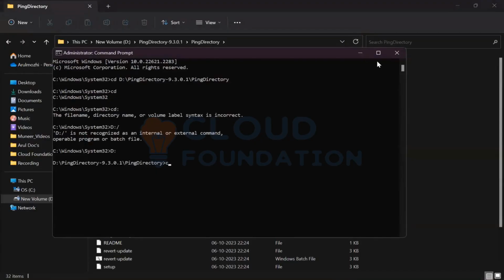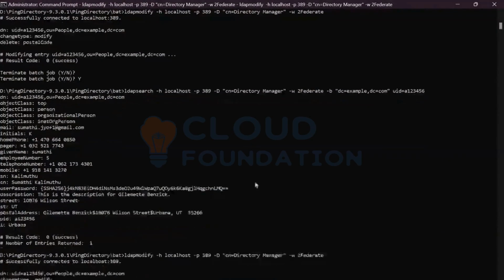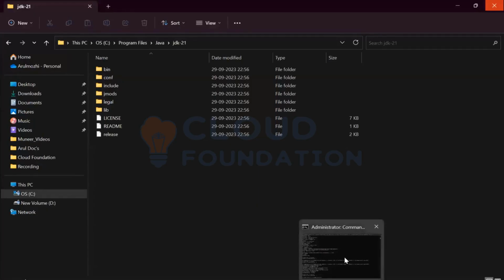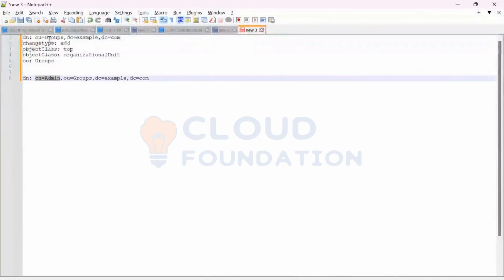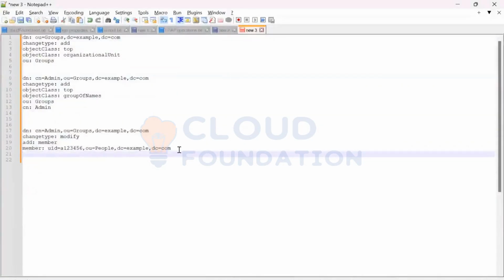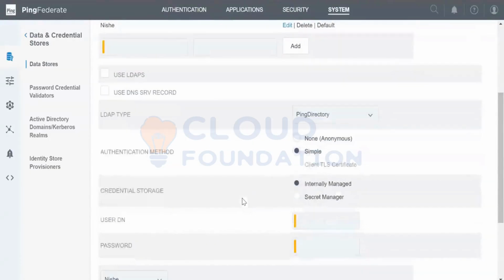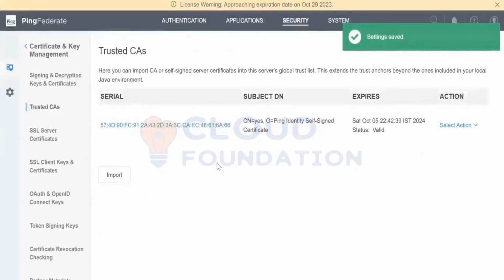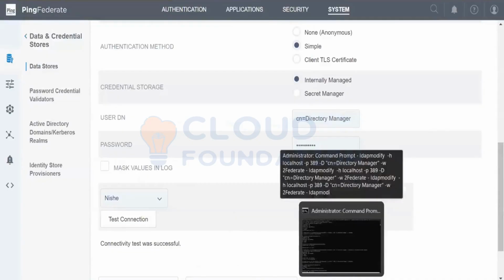OU Groups And LDAP Operations in PingFederate | PingFederate Online Training | CloudFoundation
Welcome to your ultimate guide to OU Groups and LDAP Operations in PingFederate! 🚀 This video from CloudFoundation has everything you need to know about organizational units (OU), LDAP queries, and seamless integration, whether you're just starting out with PingFederate or want to improve your skills. 🌐

1. Getting to know OU Groups in PingFederate 🗂️
2. How PingFederate works with LDAP operations 🔍
3. Tips and tricks for setting things up step by step ⚙️
4. Examples from real life to help you remember what you've learned 💡
5. Best ways to manage your cloud identity ☁️

For more advanced modules and hands-on training, go to CloudFoundation's official course page: PingFederate Course

Why pick CloudFoundation?
Instructors who are the best in the business 👨‍🏫
Full hands-on labs 🖥️
Keeping up with the latest in cloud security 🔐
Online learning that works for you, no matter where you are 🌍

🔑 Explore More :

PingFederate
LDAP
OU Groups
Identity Federation
Single Sign-On
SSO Integration
Cloud Identity
Access Management
Authentication Protocols
OAuth
SAML
User Directory
Directory Services
Federated Identity
Cloud Security
Security Tokens
Identity Provider
Service Provider
PingFederate Server
Ping Identity
LDAP Query
Identity Management System
User Provisioning
Role-Based Access
Enterprise Security